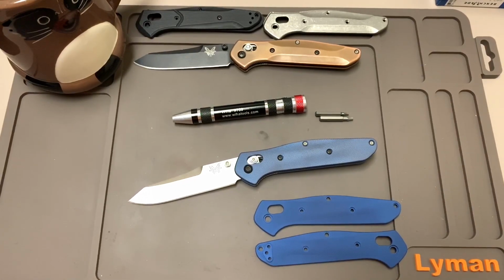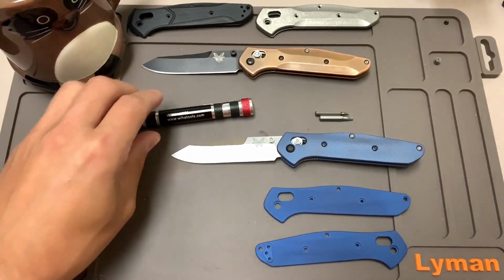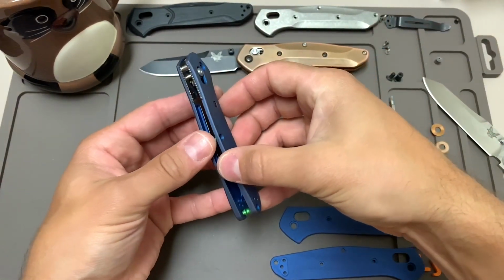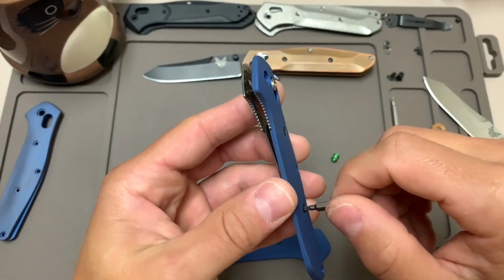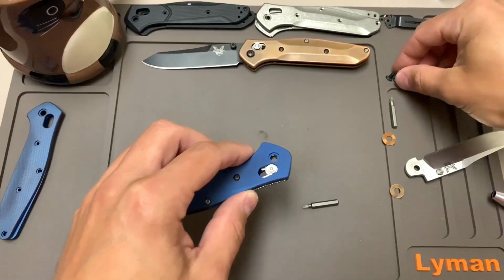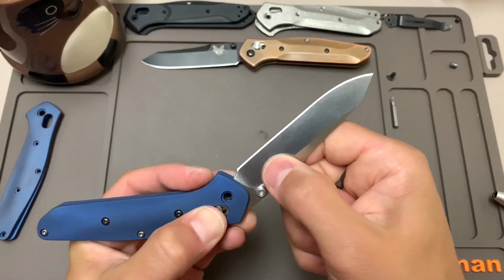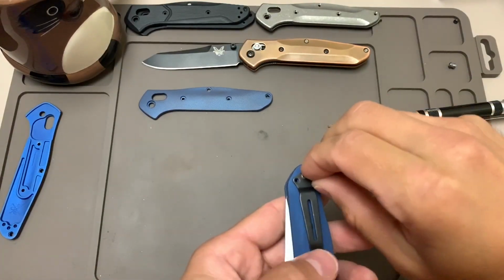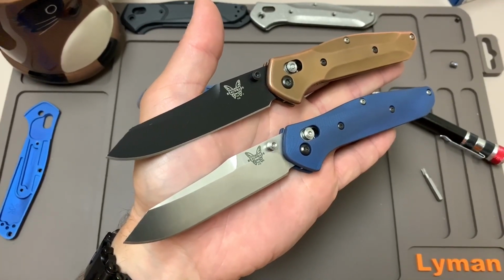Aftermarket Scale Installation: Benchmade 940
In this video I will remove and install Rockscale Design scales on a Benchmade 940-2. I will compare and contrast factory Benchamde factory 940-2 scales with examples from Rockscale Design and Flytanium.